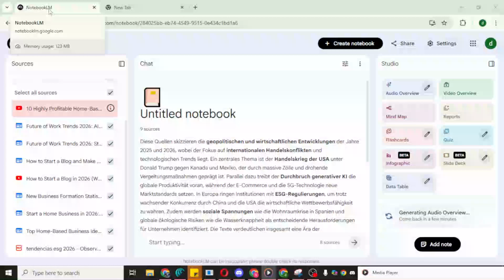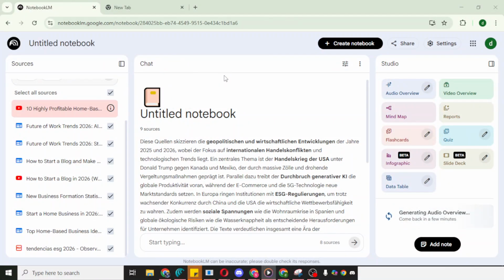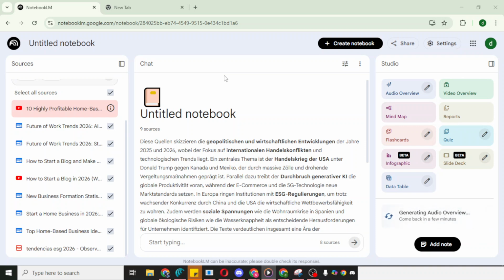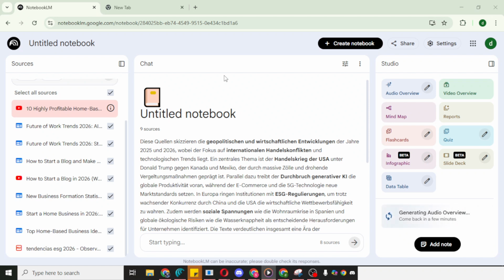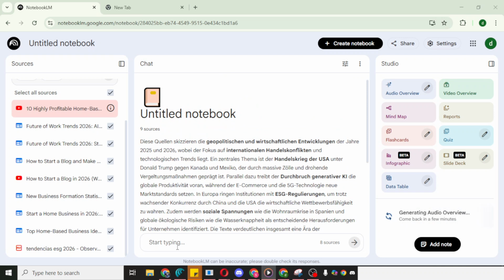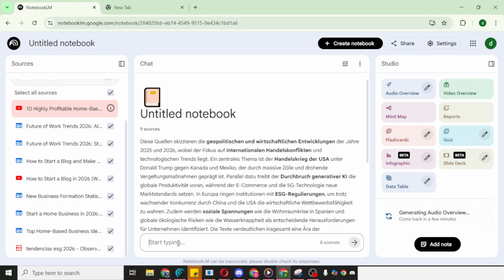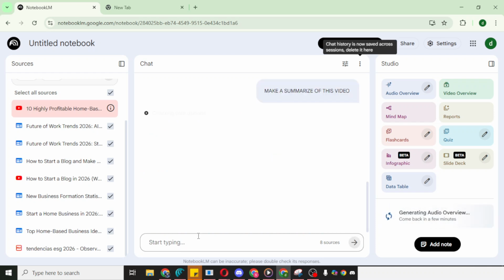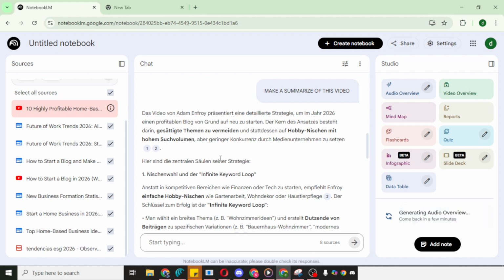How to Search Within Sources in NotebookLM (full guide 2026)